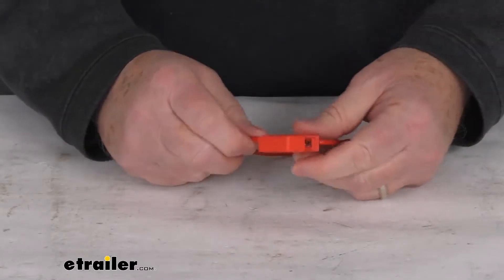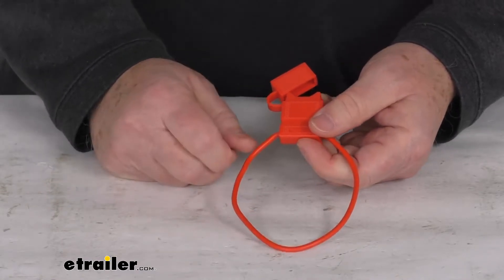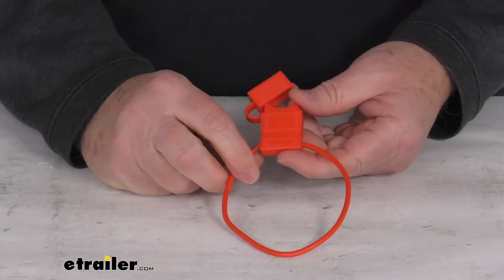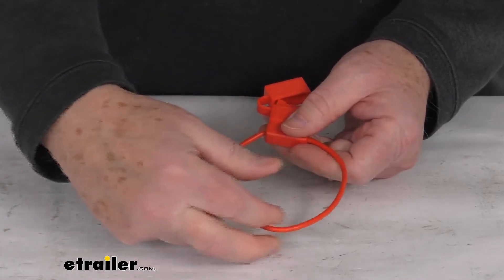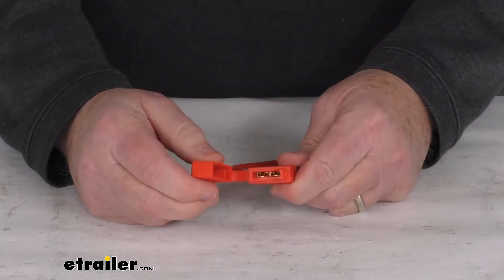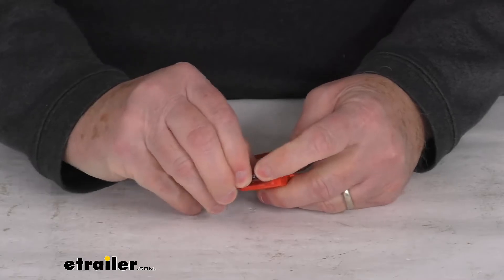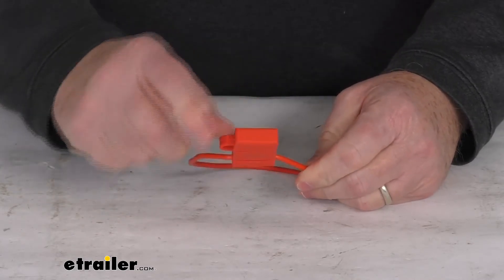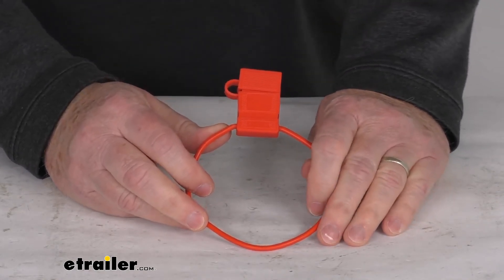etrailer | Review of the Spectro 14-Gauge ATO-ATC Fuse Holder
Jeff:                                                  Hello everybody, this is Jeff at etrailer.com. Today, we're going to take a look at the Spectro 14-Gauge In-Line ATO-ATC Fuse Holder, for a quantity of one. Now this is an in-line fuse holder that's used for applications where over current protection is required. This type of fuse is normally used in low voltage in motor vehicles. Now the wire gauge on this holder is 14 gauge size wire. So it is designed to accept either a 10 amp or 15 amp ATO or ATC style fuse.

Now to go to install this holder, what you'll want to do, you can see it's a single loop design. You just cut it where you need to, and then you connect the two ends after you cut it to the wiring in line. And then you'll install your fuse for protection. So basically when you go to install your fuse, if you notice there's your two holes there, I happen to pull .. Here's that type of fuse and it has ...

This as a 10 amp one.So you just take the two tabs, line it up with the two spots in there, and then just push it in all the way. Make sure it goes down all the way to give you the protection. Put the cap over there, and then that will protect the fuse from any damage or from the elements. Now this is for a quantity of one fuse holder. Now the fuse that I just demonstrated with that is not included.

You would have to purchase the fuse separately. But that should do it for the review on this Spectro 14-Gauge In-Line ATO-ATC Fuse Holder..